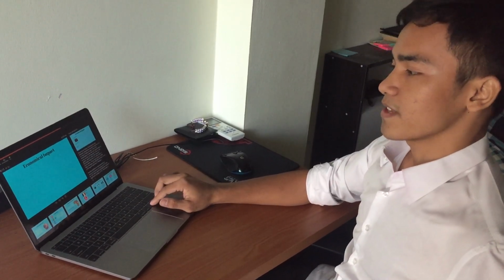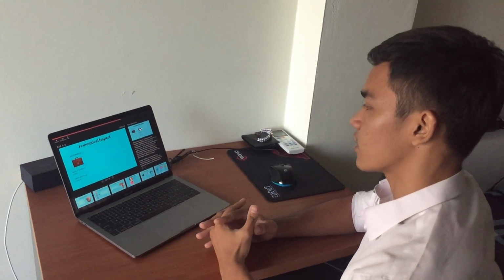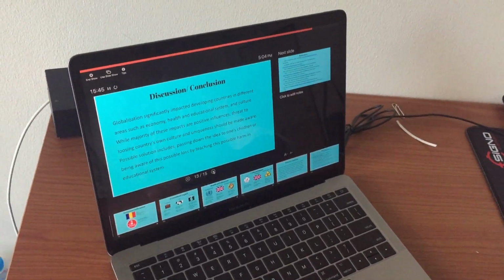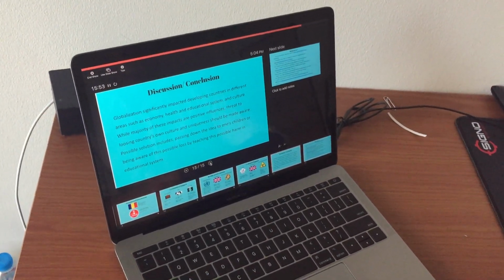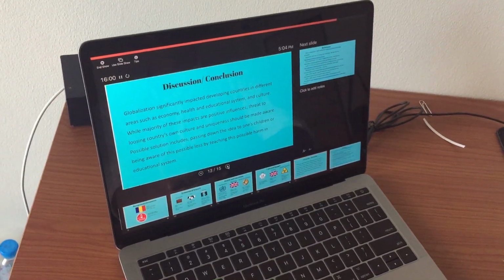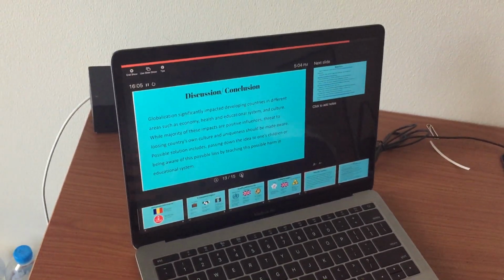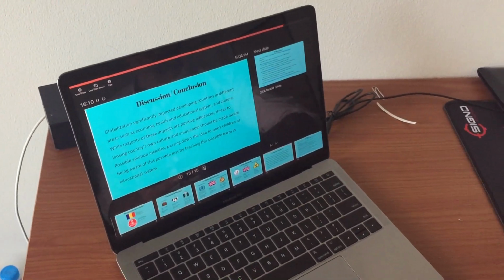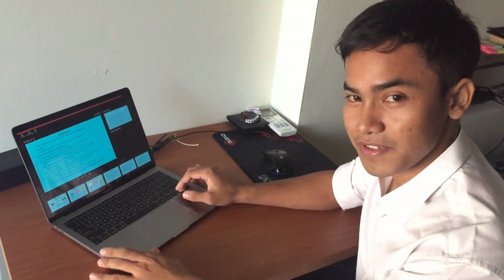Globalization and its Impacts on Developing Countries Presentation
English 103 (Research Presentation) - Globalization and its Impacts on Developing Countries. Stamford International University. This video is submitted partially for the requirement of the course Eng103 Section 8. Enjoy!